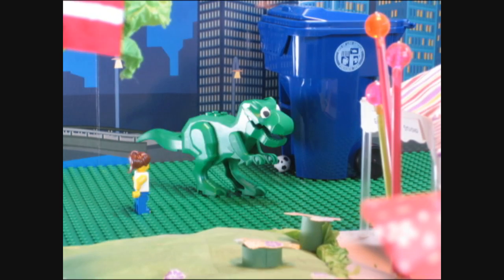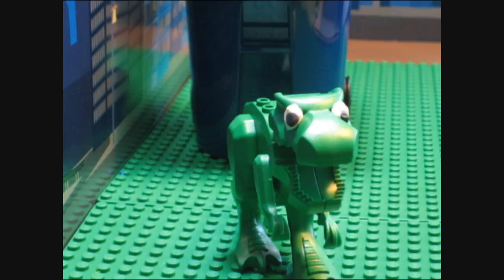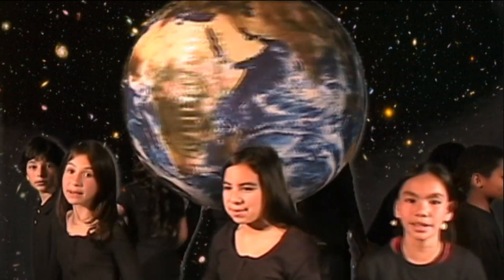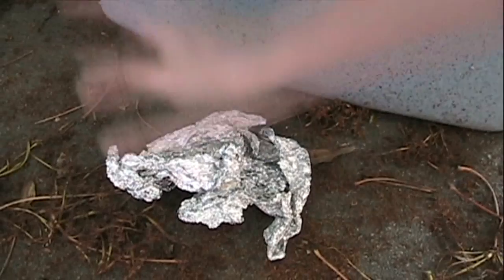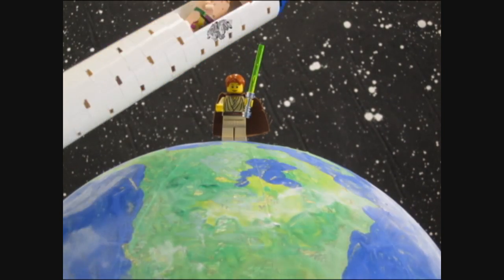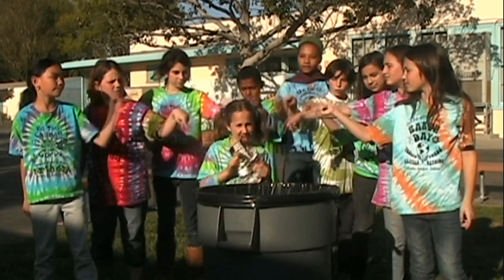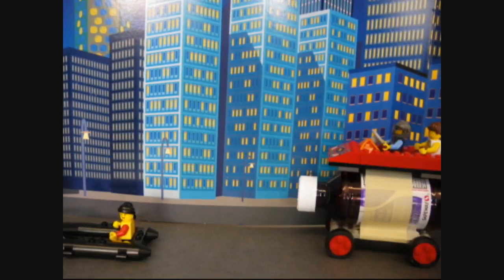What Goes In? (that Recycling Bin)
Castle Heights Elementary School presents a fun educational music video about what items go in the recycling bin.  This animation / live action green video was created by 5th-grade students in an after-school Gifted and Talented Education (GATE) workshop led by parents.  We hope you enjoy it and spread the word about What Goes In!